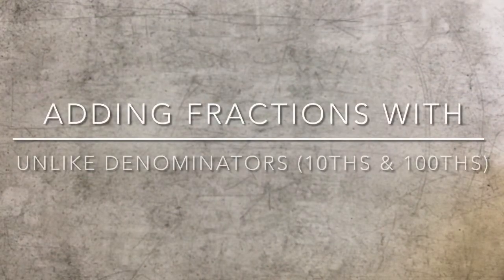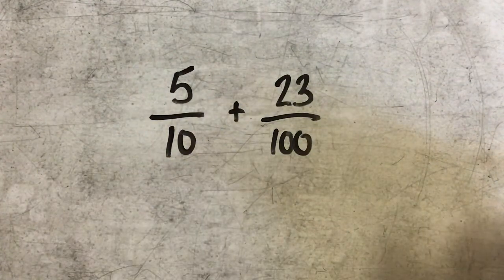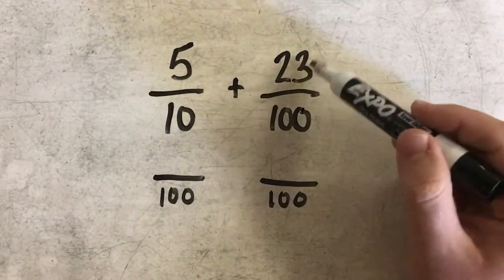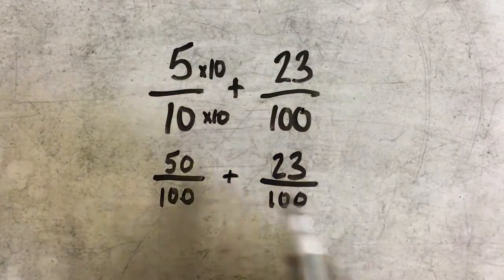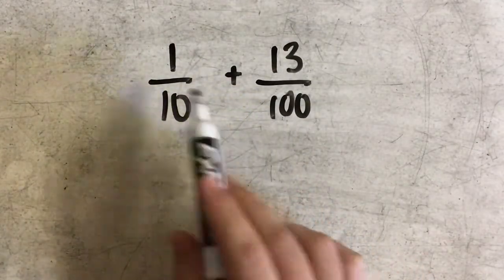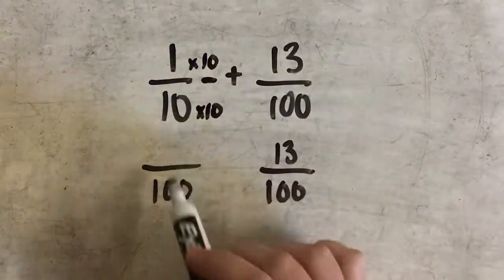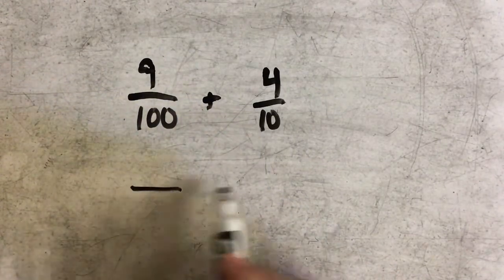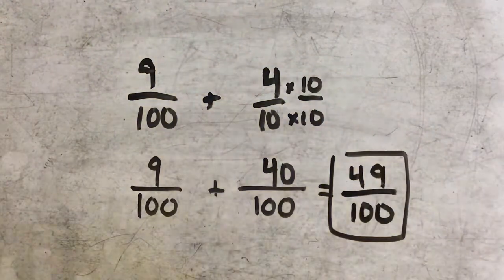Adding Fractions with Unlike Denominators (10ths & 100THS)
Learn how to add fractions with tenths and hundredths in the denominators.